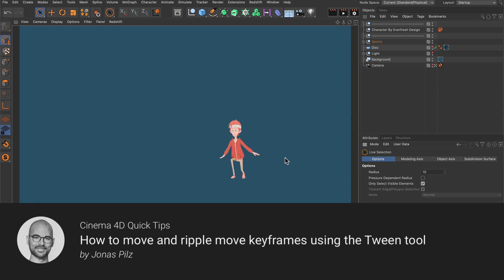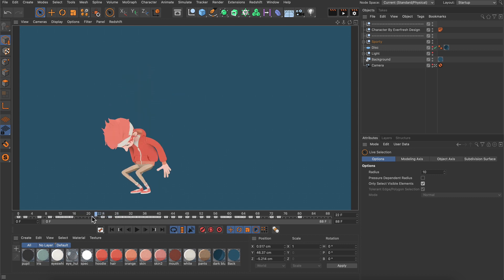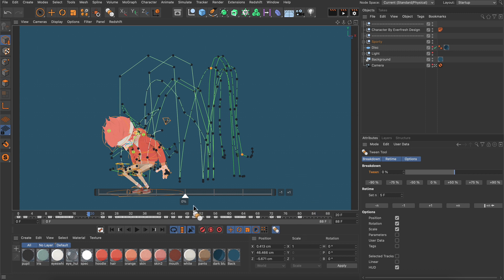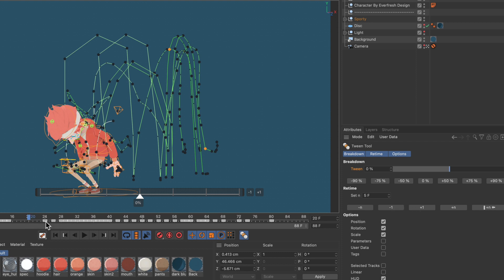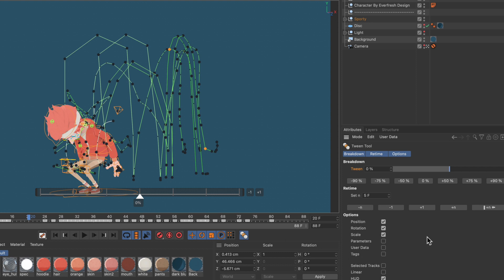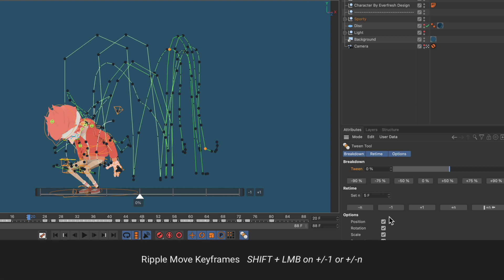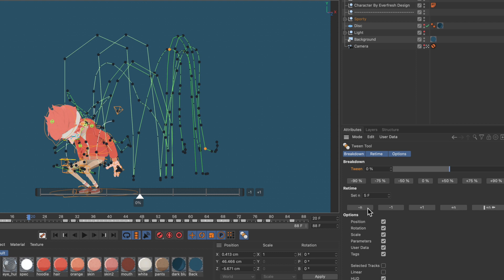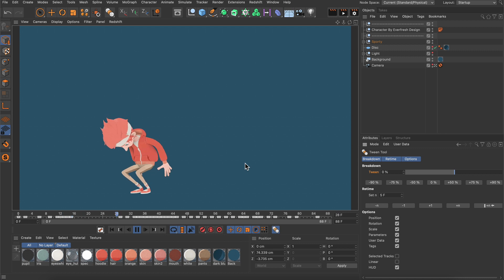Tip - 350: How to move and ripple move keyframes using the Tween tool in Cinema 4D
In this Quick Tip, Jonas Pilz (@jonaspilz3d) shows how to move and ripple move keyframes using the Tween tool in Cinema 4D. You will also learn which options to tick, if you want to retime the animation of a whole character.

Sporty - Backflip.c4d

Recorded in Cinema 4D S24 SP1.